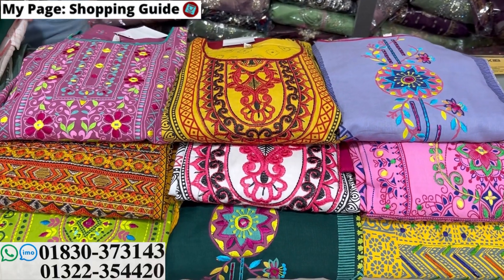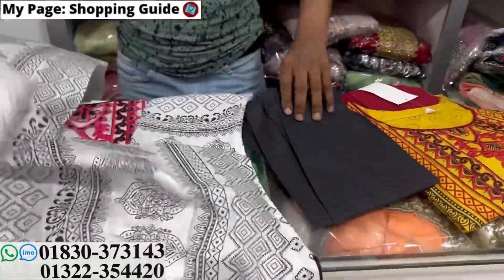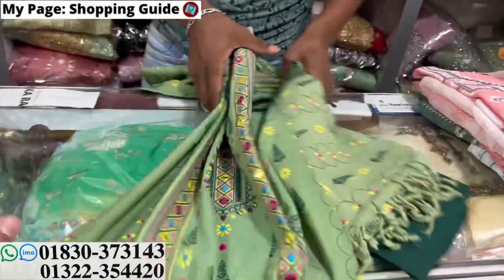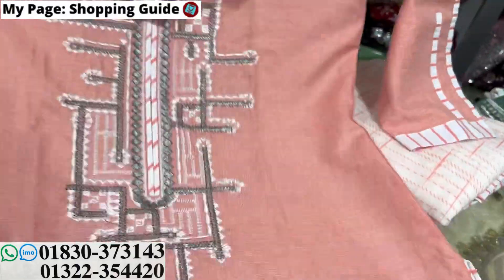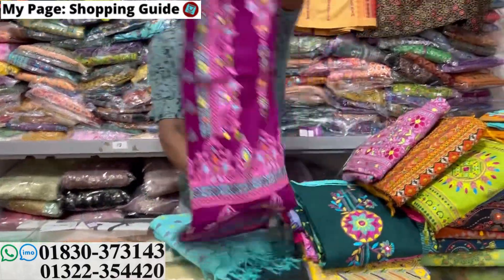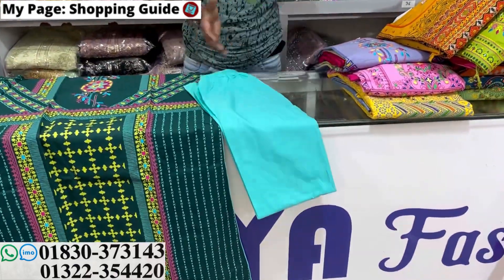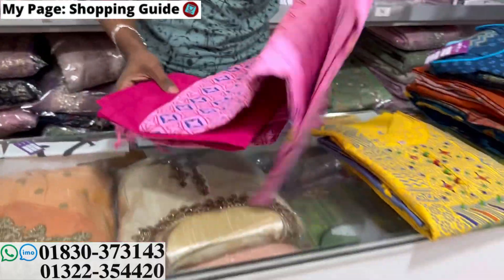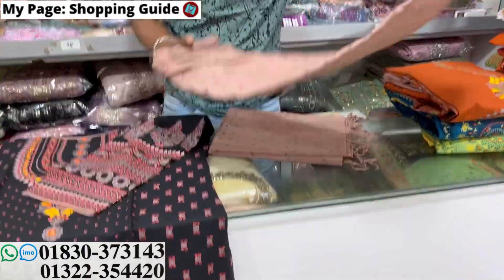Readymade Arong boutique 3pc collection at cheapest price || কাড়াকাড়ি সেলে রেডিমেড থ্রিপিস